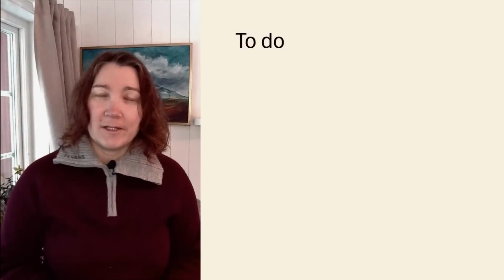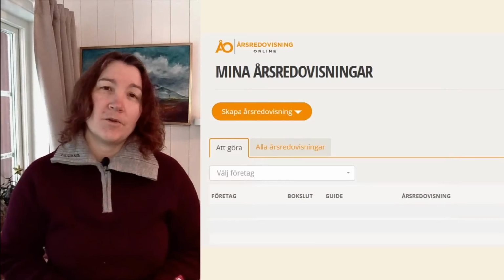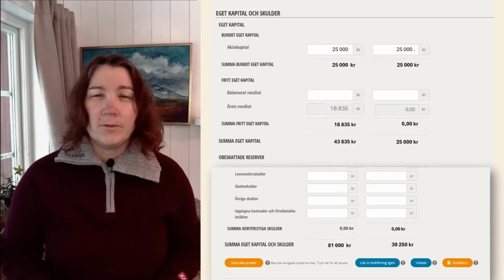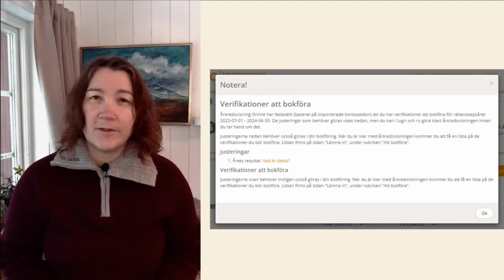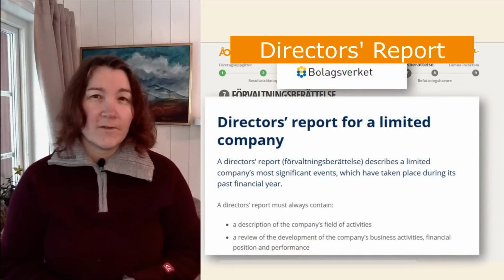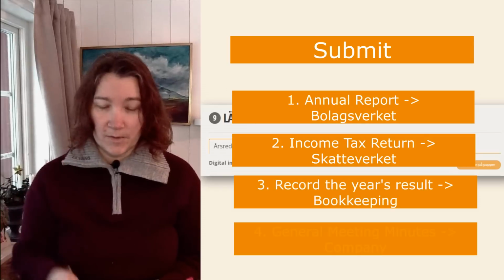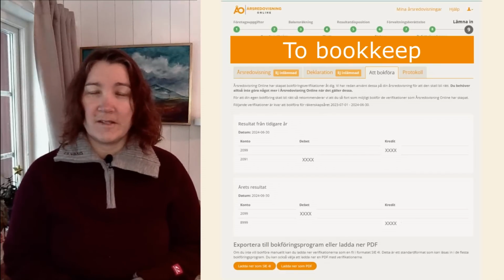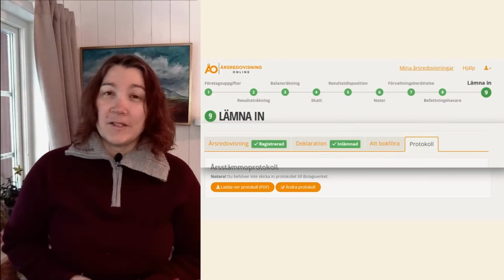HOW TO DO ANNUAL REPORT FOR SMALL AKTIEBOLAG IN SWEDEN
For you who run a small limited company (akteibolag) in Sweden and want find an easy e-service where you can do your Annual report.

In this video I guide you through one of my favourite e-service for Annual reports that will help you
- Submit Annua Report to Bolagsverket
- Submit Income Tax Return to Skatteverket
and help you do the last bookings in the bookkeeping and write your minutes from your board meeting.

If you want to receive a discount to the e-service you get it